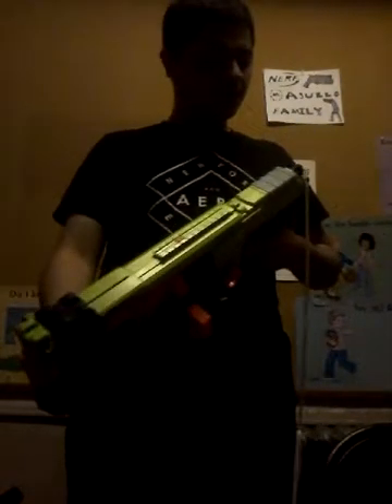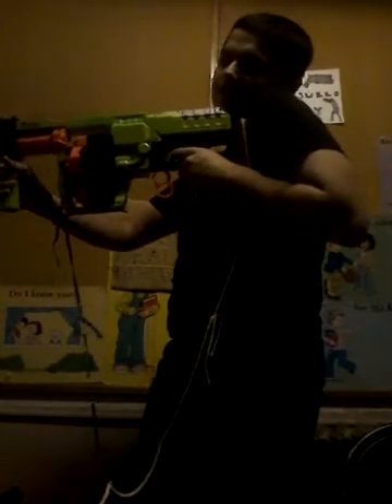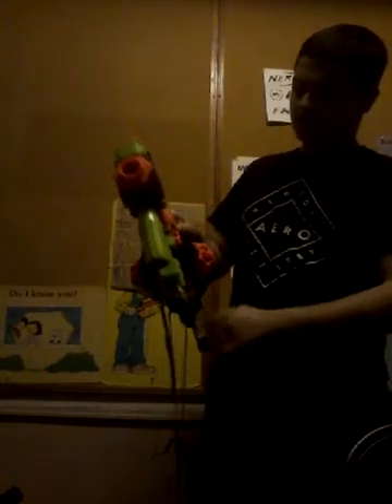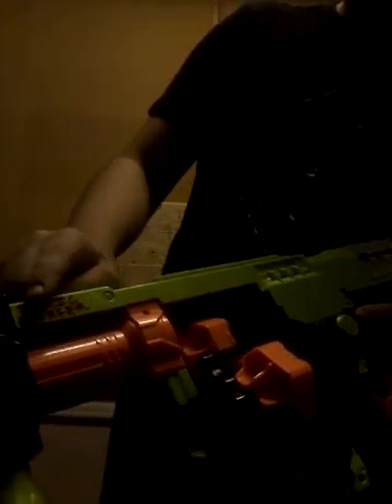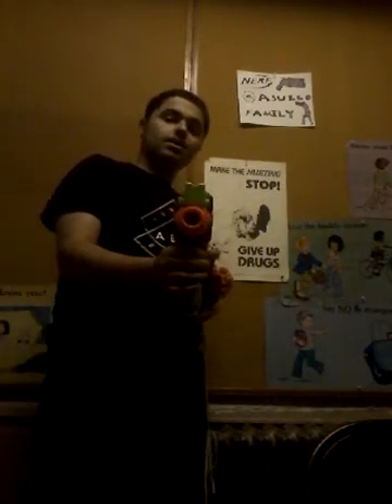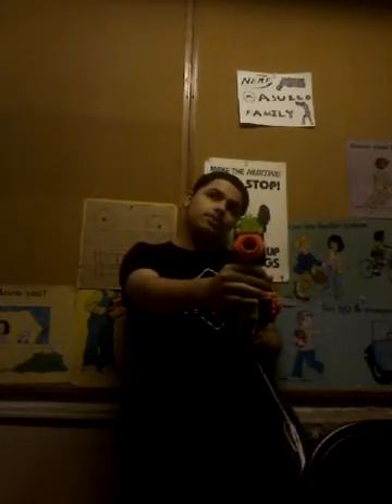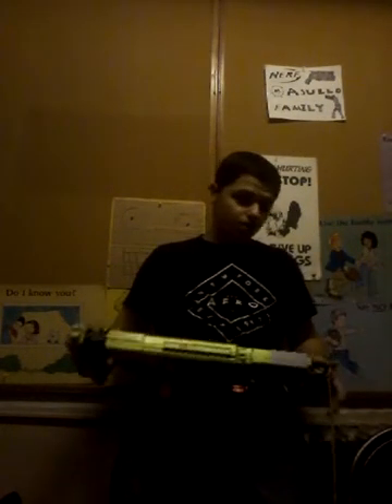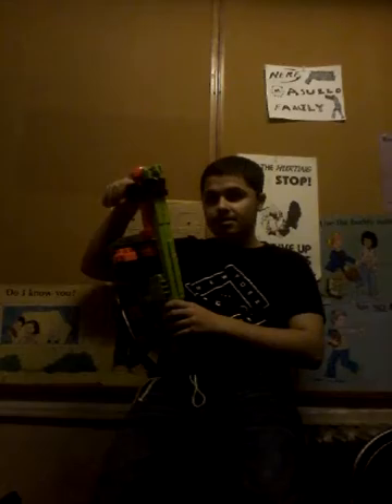Nerf Reviews: Z-Strike Doominator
Get it for the extra darts. Again I'm sorry for the delay reviews. I'll be doing extra review tomorrow to Sunday. Hope you enjoy this video